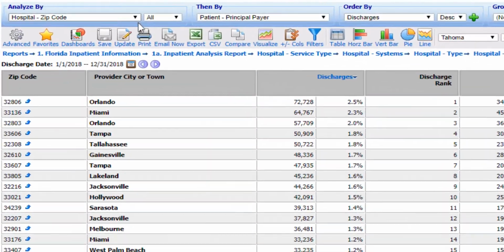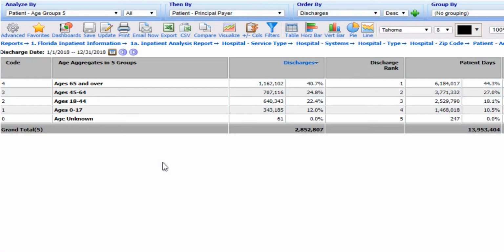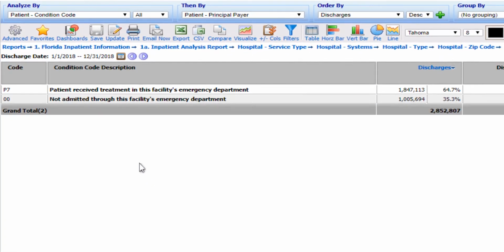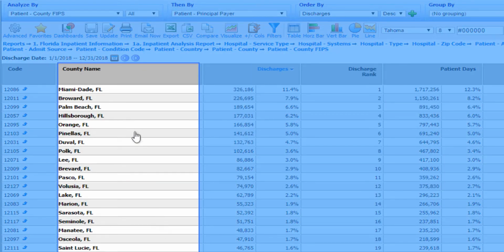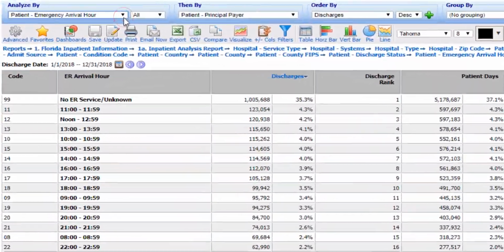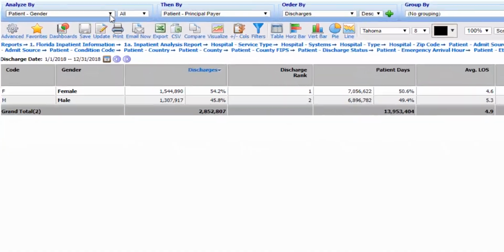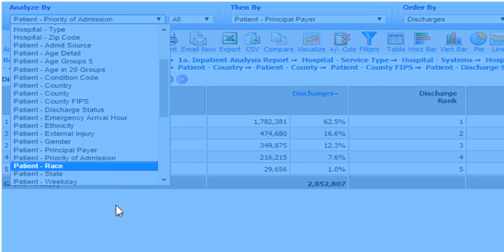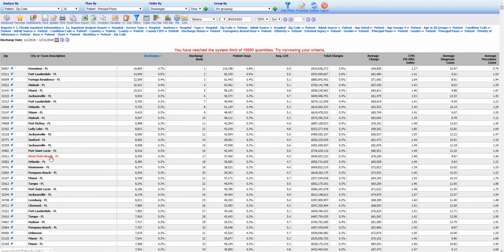Health Metrics Florida Data Elements Part 2 - Patients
Florida Agency for Healthcare Administration Data Elements, Health Metrics Florida Healthcare Data, Online Florida Healthcare Data Software,

In this video, we go over the Health Metrics data fields that are associated with Patient Discharges. Some of the data elements you will see are patient age, gender, zip code, and many more. This is Part 2 of a four videos on data elements in the Health Metrics database that can be used for your reporting.